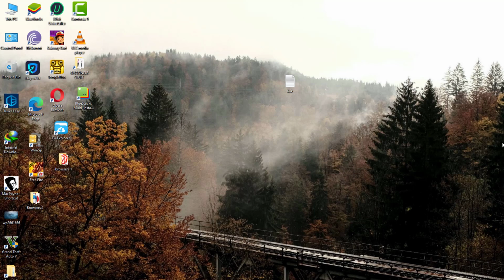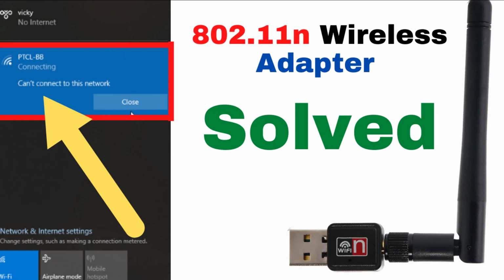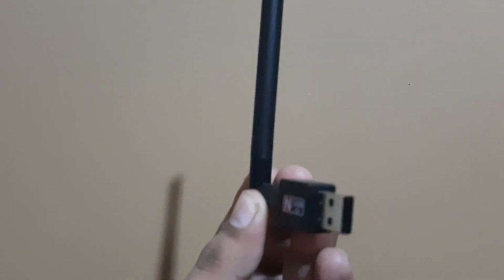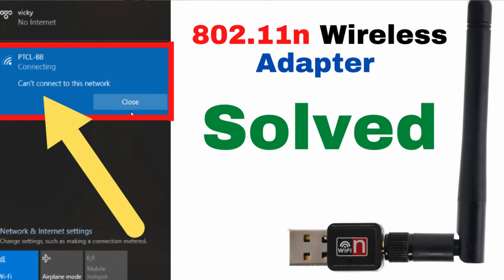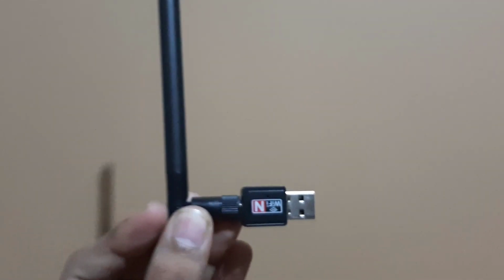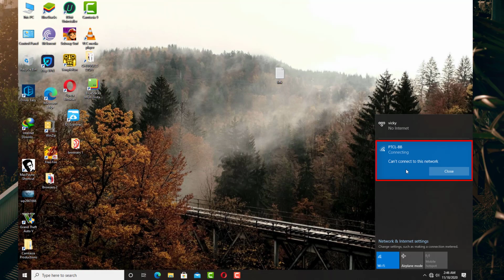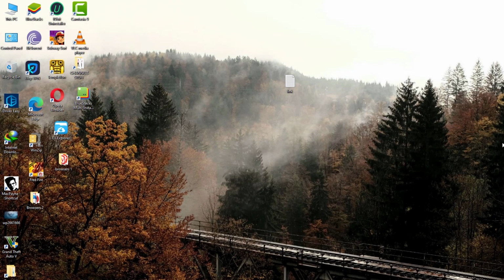Solved: Can't Connect to this Network WIFI Realtek RTL8188 USB Wireless 2.0 Network Adapter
Hello everybody in this video I will show you how to fix the annoying error can't connect to this network in  usb 2.0 wireless network adapter 802.11n

Thumbs up if you find this video helpful!